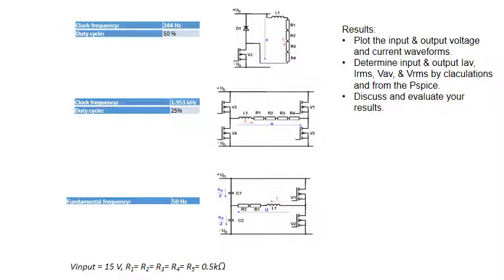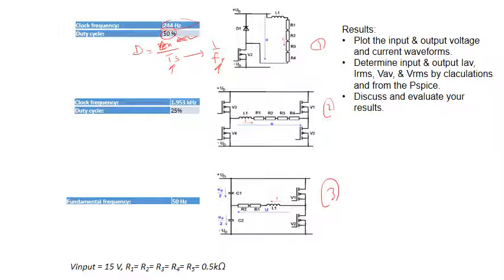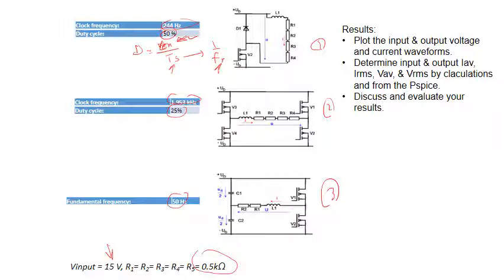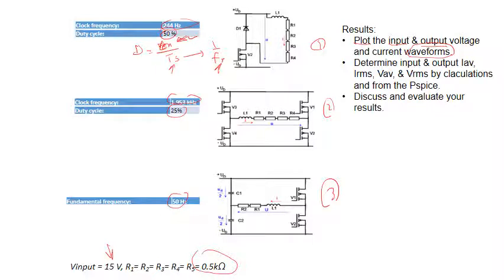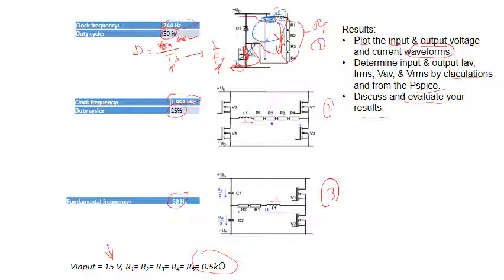ELEC3500 Module 2 Lab B